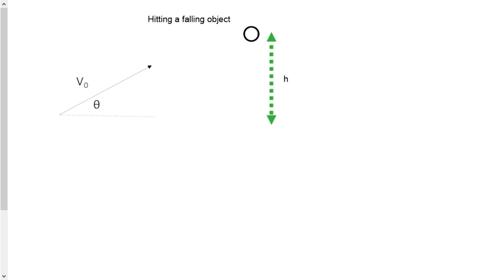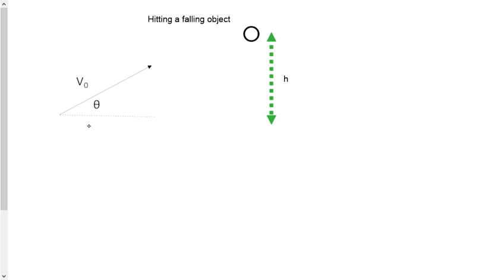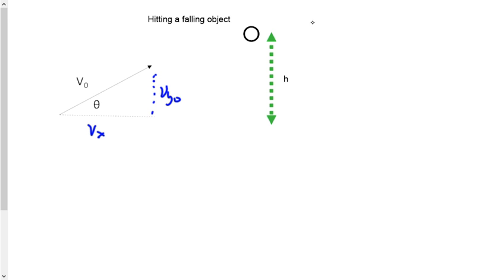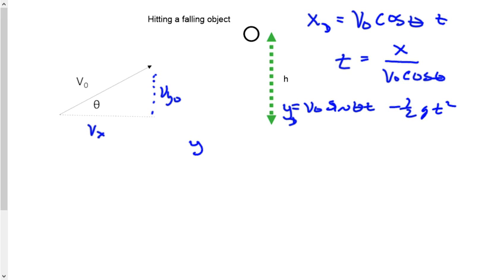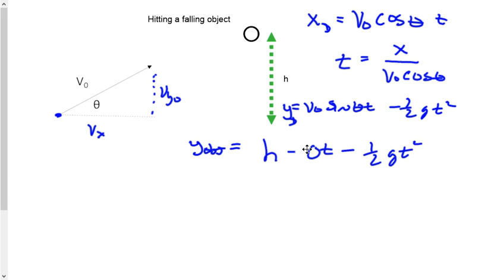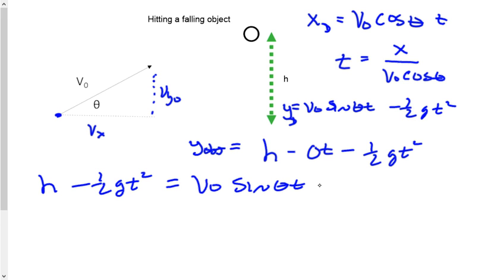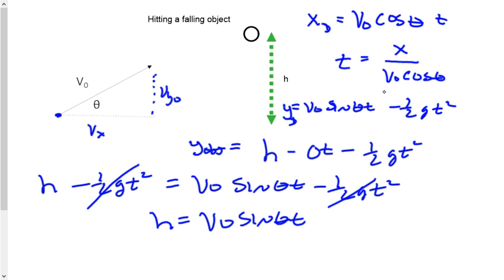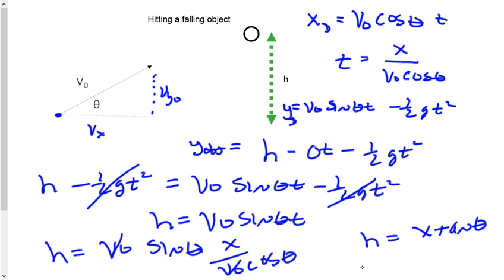A.P. Physics C Mechanics Video 12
Topic Covered: Hitting a falling object with a projectile.